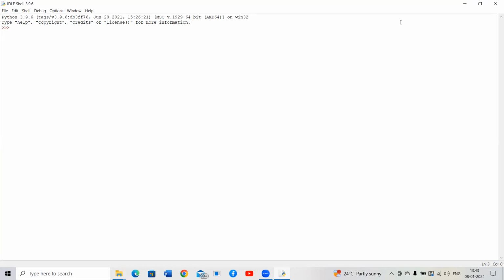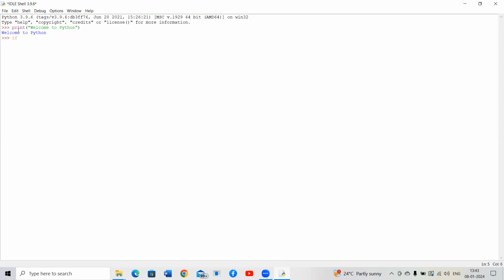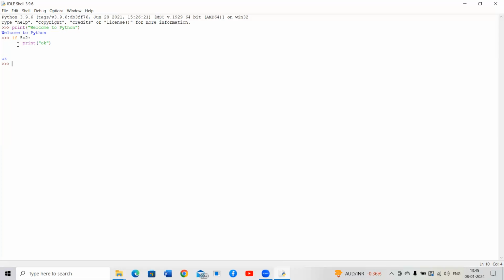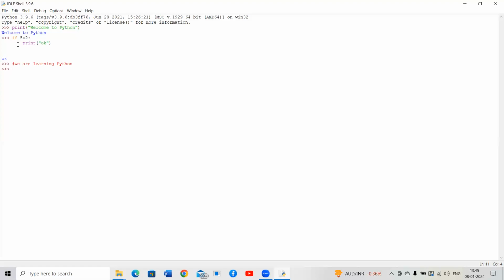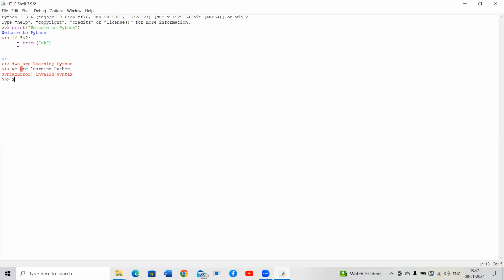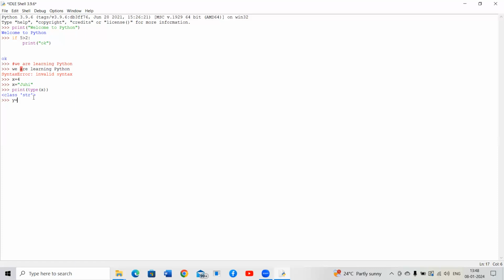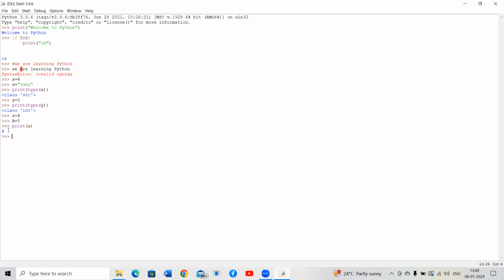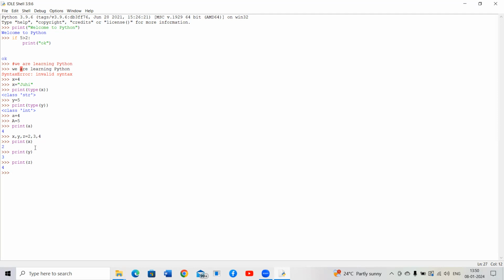Basics(Indentation, Comments, Variables, Print)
This is the first video of Python series.It explains about Indentation, Giving Comments, Variables, and using Print in Python.